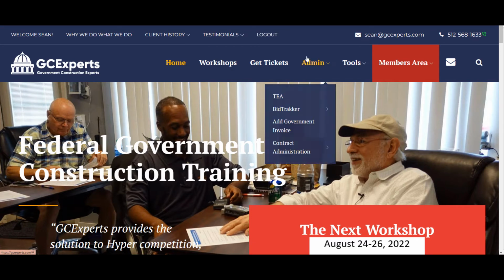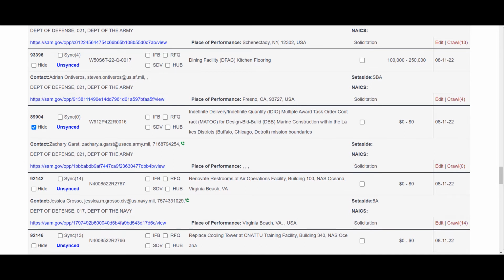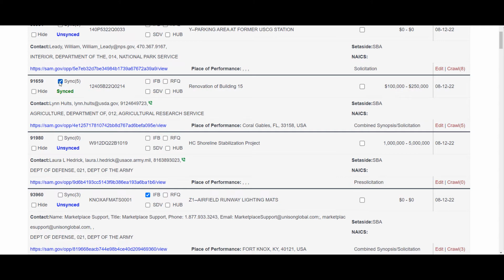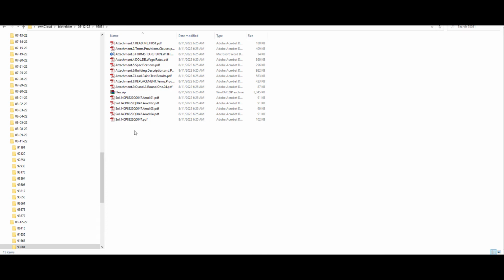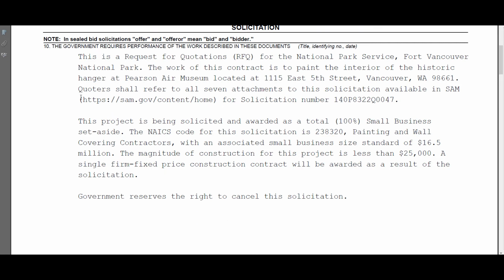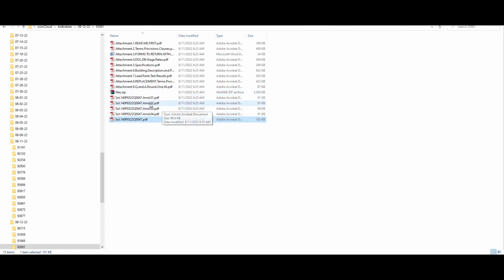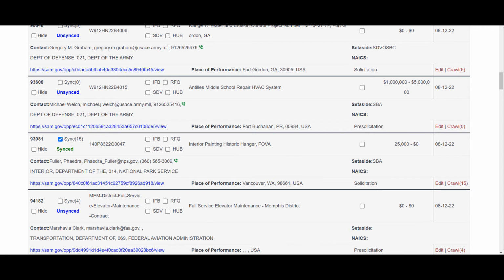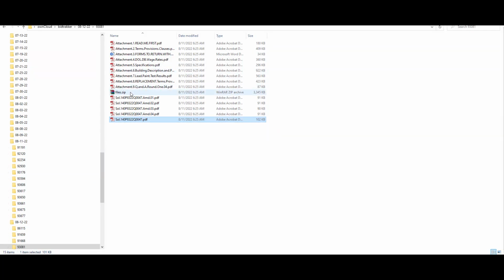GCExperts.com / Sean Reitmeyer painting job in Vancouver Washington using BidTrakker #93081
To get Sam registered visit eldahg.com
To learn more about federal government construction opportunities visit GCExperts.com